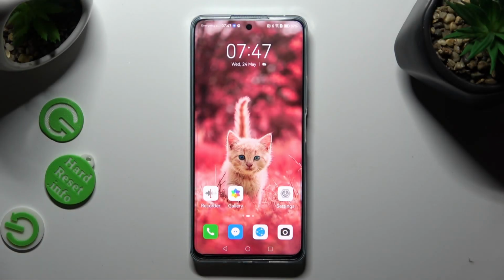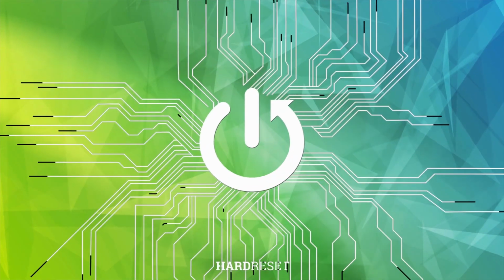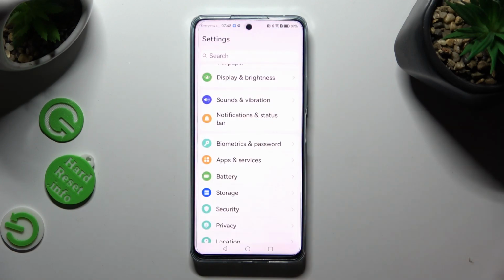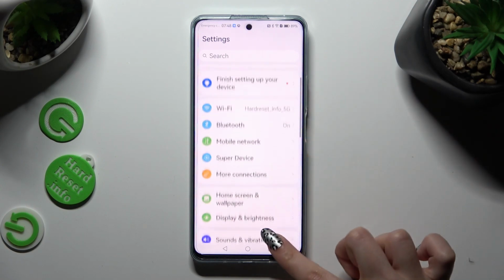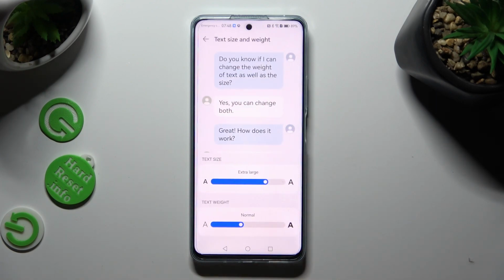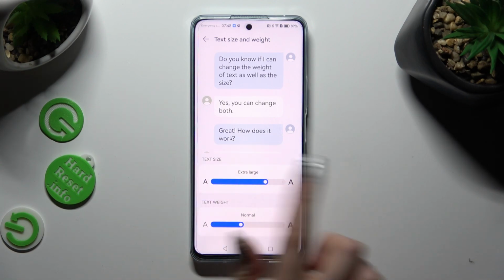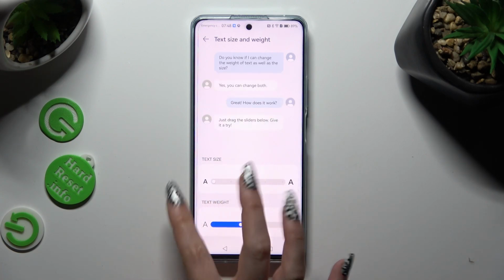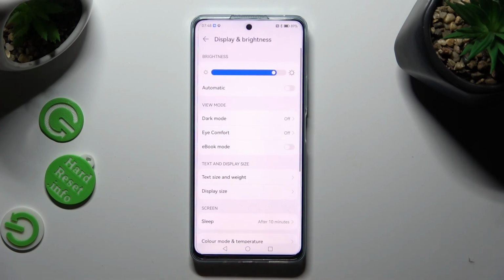How to Change Font Size on Huawei Nova 11i - Adjust Text Size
Find out more about Huawei Nova 11i:
Welcome, everyone! Today, we're here to demonstrate how you can easily resize the font on your Huawei Nova 11i. We'll guide you to the display settings, where you can locate the option to adjust the text size to your liking. Thank you for choosing to watch our tutorial, and we hope you find it helpful! If you want to know more about your Huawei Nova 11i, visit our YouTube channel.

How to change the text size in Huawei Nova 11i? How to adjust the font size in Huawei Nova 11i? How to access display settings in Huawei Nova 11i?